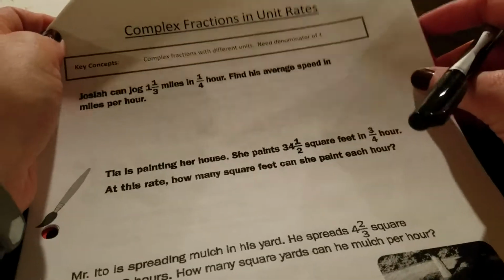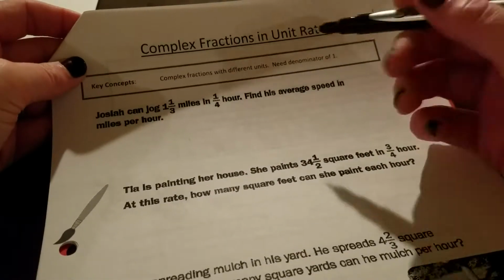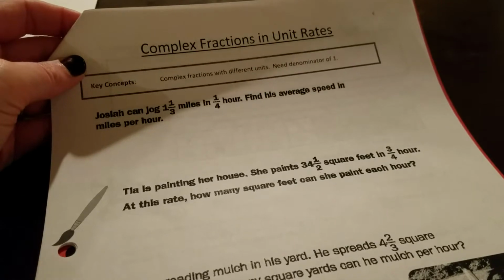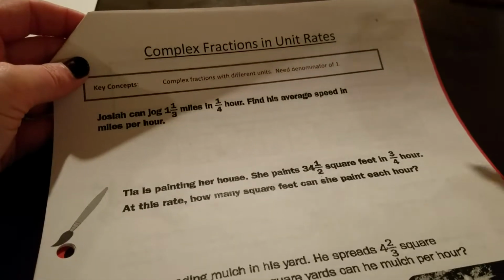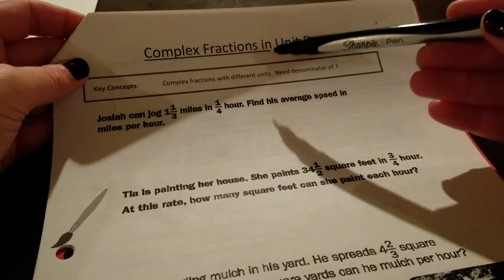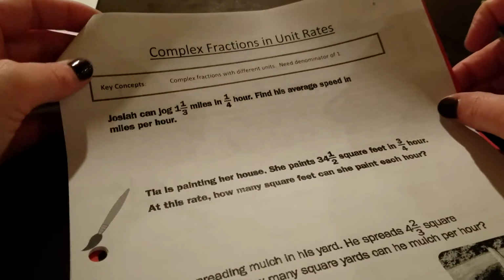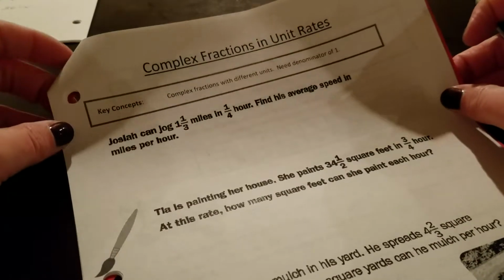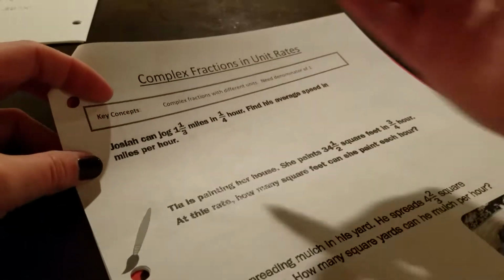3 Complex Fractions